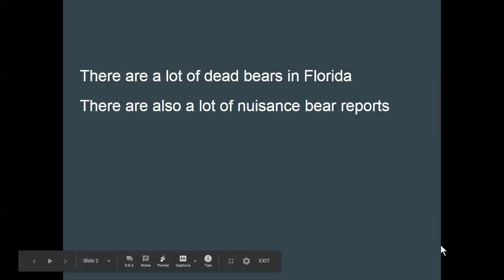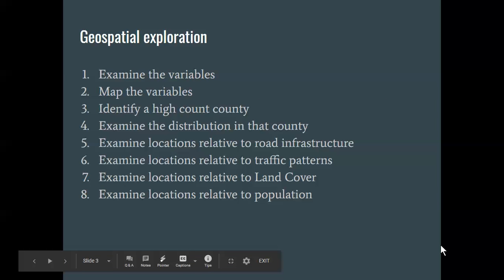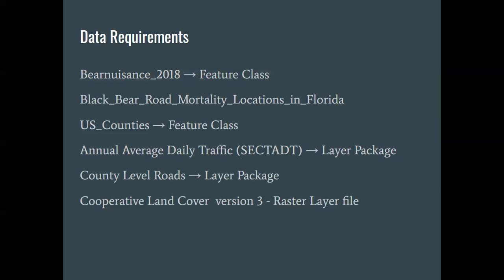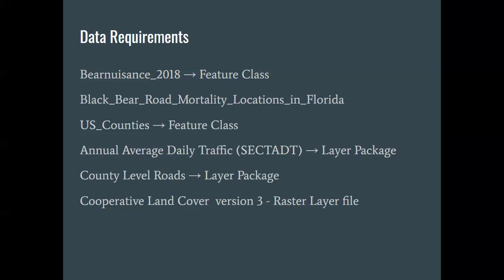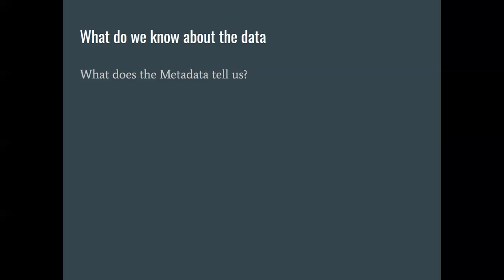Lab3 1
An introduction to the first major lab in Intro GIS